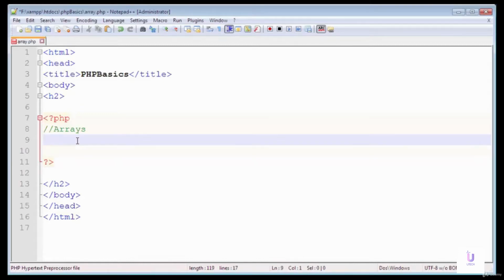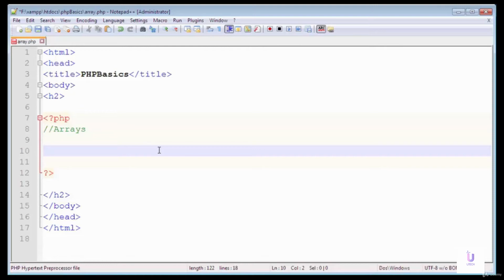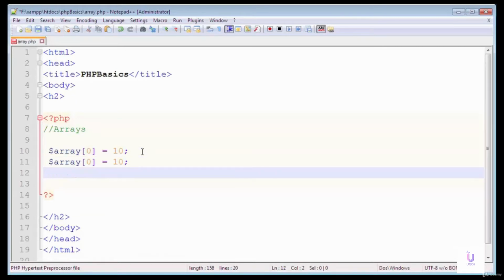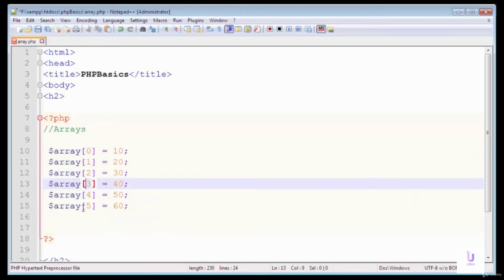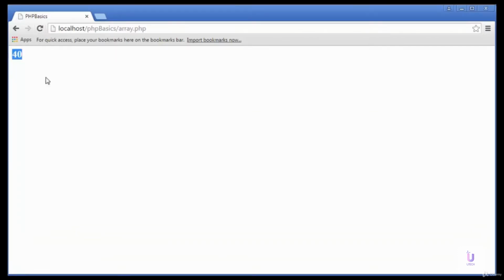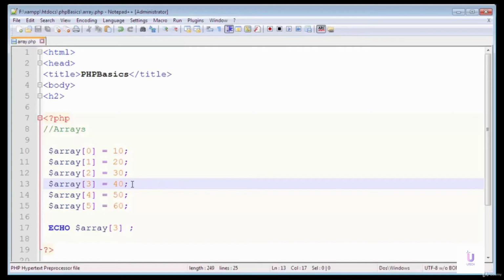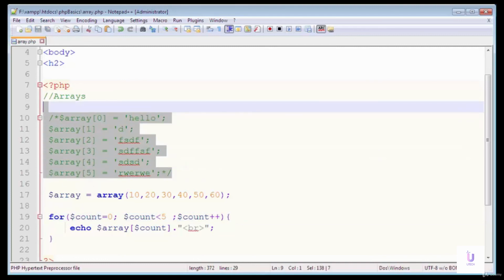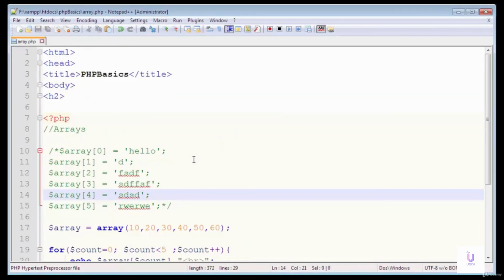Array in PHP | PHP Tutorial for Beginners | PHP Programming Language tutorial |PHP- Full Course2021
easiest way to learn php
php 2021
php,

php project,
php tutorial for beginner,
php website,
php,
learn php,
 php tutorial

traversymedia,
php tutorial,